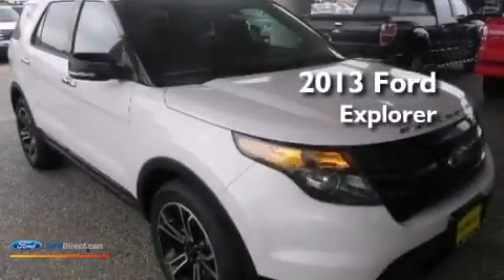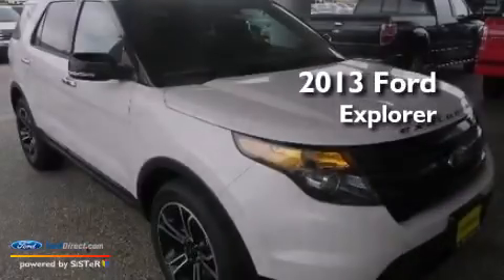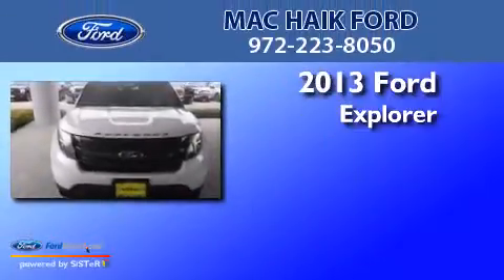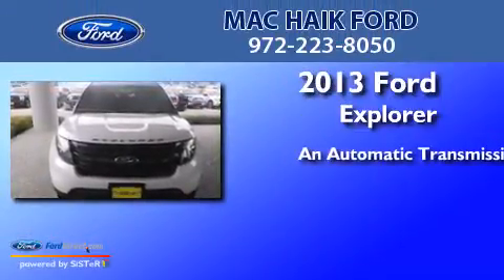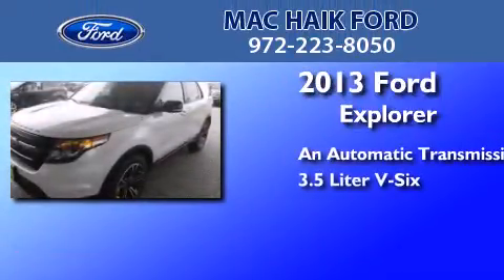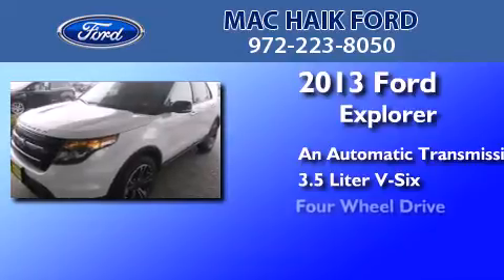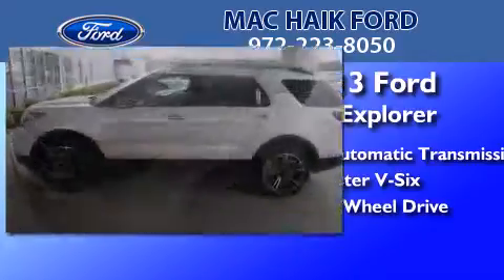2013 Ford Explorer DeSoto TX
We are proud to present this 2013 Ford Explorer . We have been honored to serve the DeSoto TX area , we promise that your experience at our dealership will exceed your expectations ! Year : 2013 Make : Ford Model : Explorer Engine : 3.5L V6 24V GDI DOHC TWIN TURBO Trans . : 6-SPEED AUTOMATIC Exterior : WHITE PLATINUM TRI-COAT METALLIC Interior : CHARCOAL BLACK Stock : 33974 Mac Haik Ford N I-35E DeSoto , TX 75115